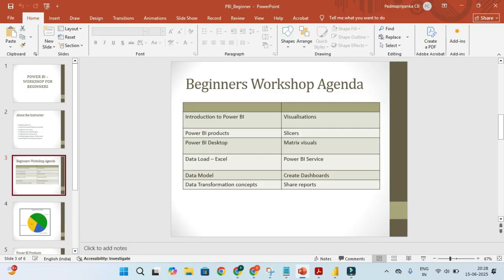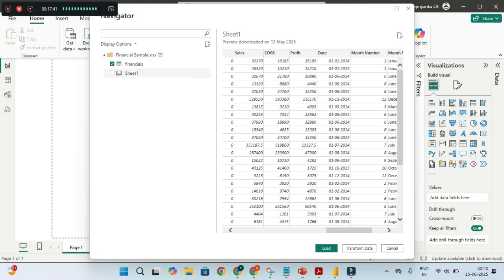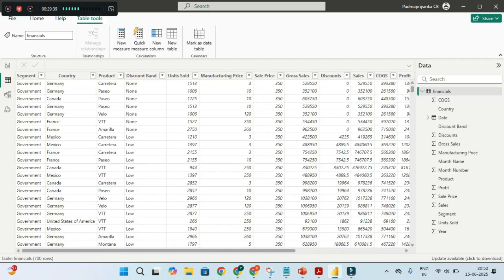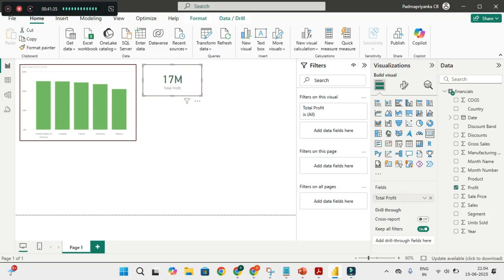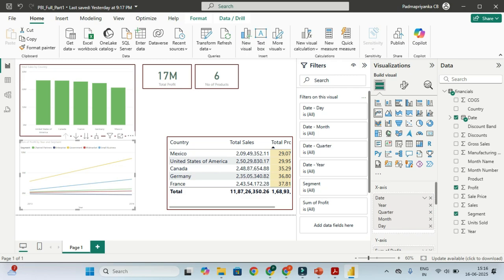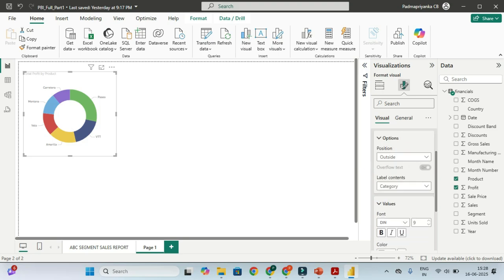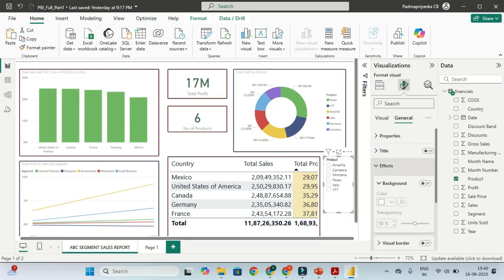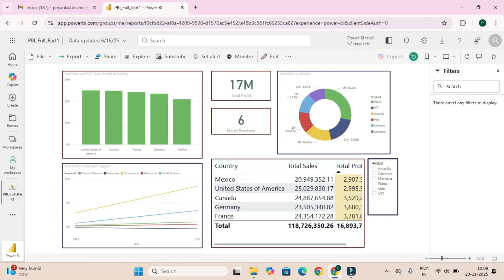Power BI Full Course for Beginners (2025) | Build Your First Sales Report Step-by-Step